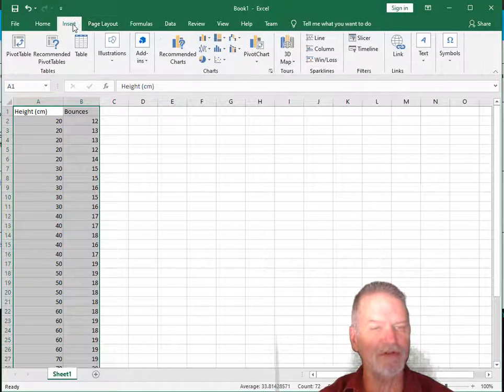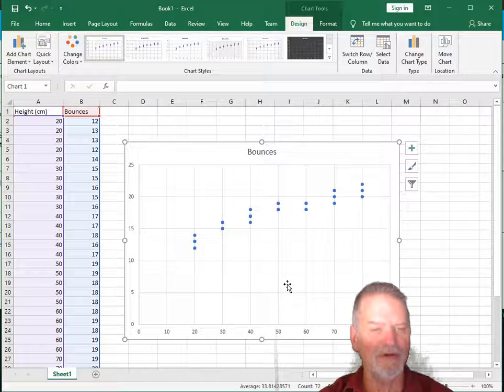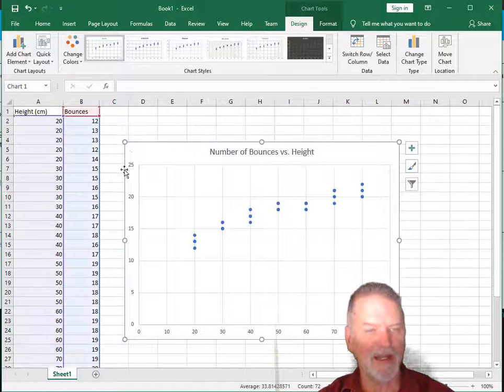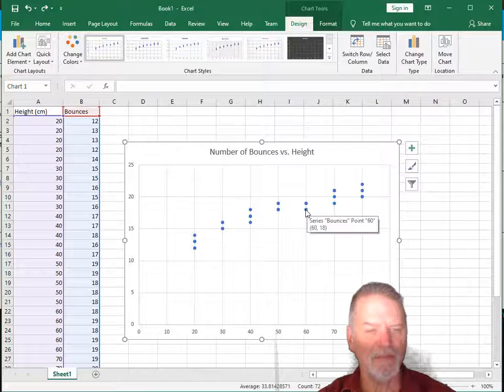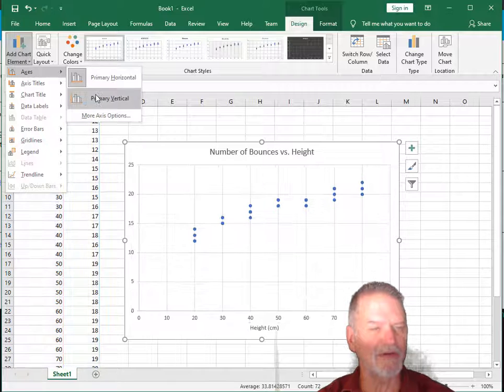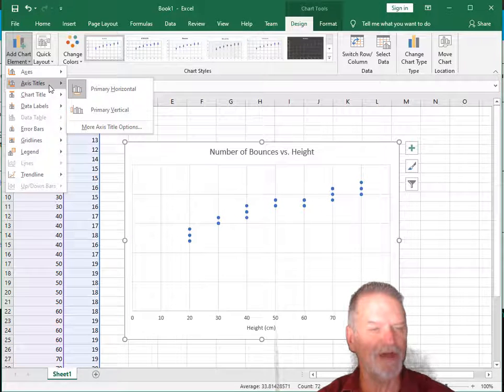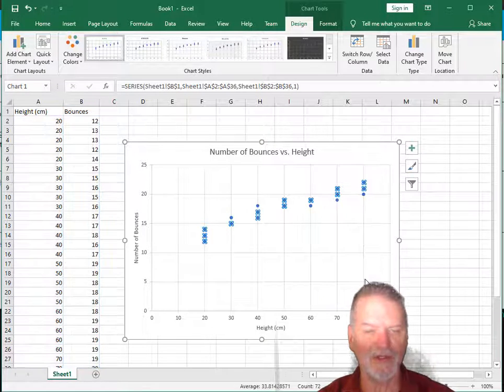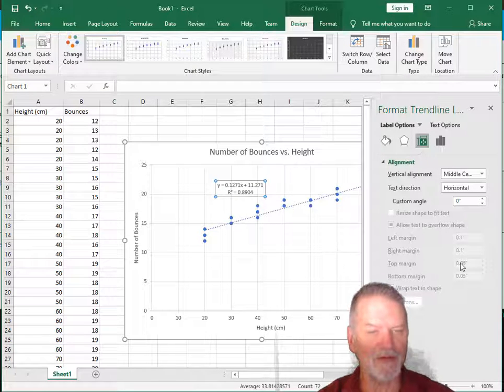GSP 570: Linear Regression in MS-Excel